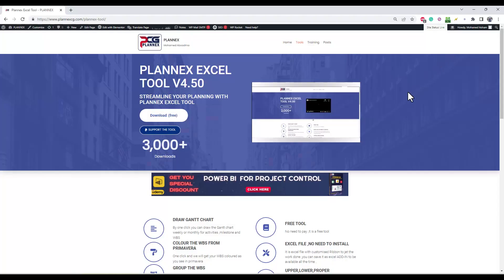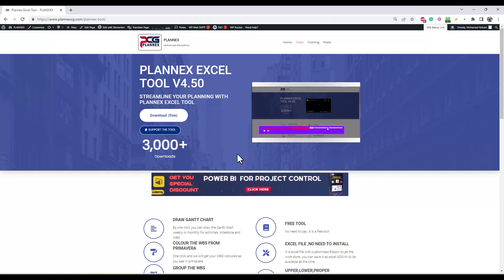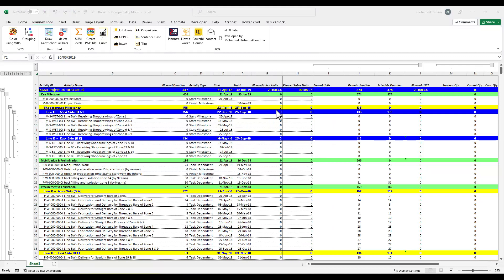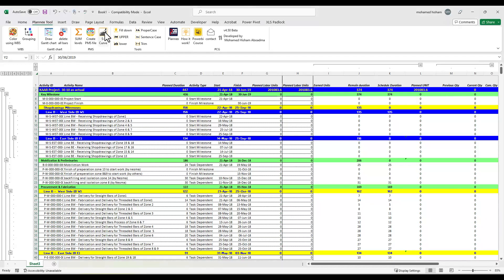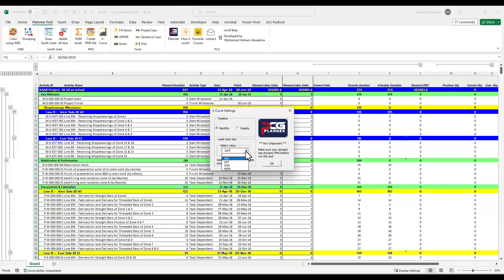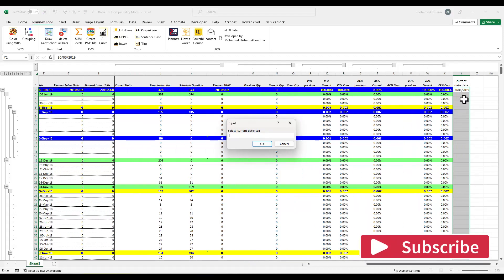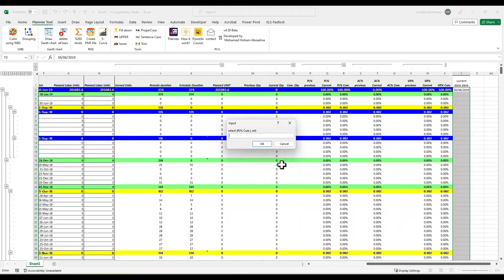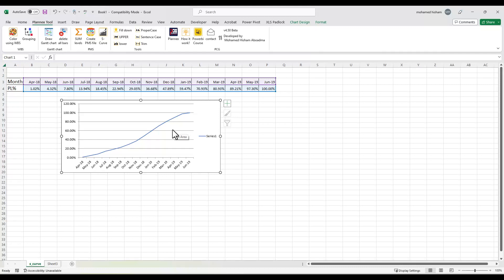Plannex Excel Tool V4.50 | Draw S-curve | Bug Fixes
Planex Excel Tool v4.50

🔰This free tool Include Many features that support the planning engineers :
 ◾Colorize your WBS to look like primavera,
 ◾ Grouping the WBS as per its level,
 ◾ Drawing a Gantt chart monthly or weekly.
 ◾Get the Sum WBS wise
 ◾Create your PMS ( Progress Measurement Sheet)
 ◾fastools (UPPER,lower,Proper,Sentance)
 ◾Trim (clean the words)
 ◾Fill down